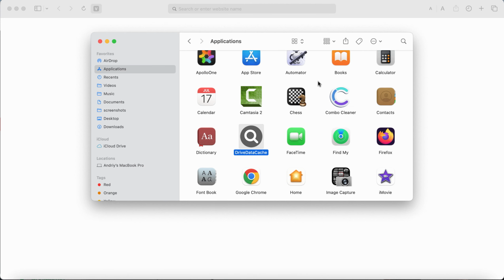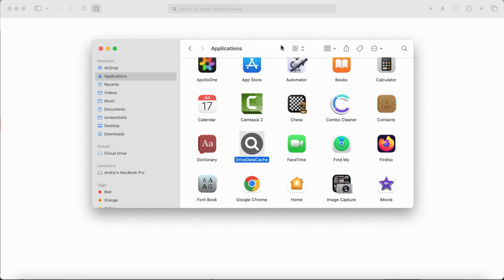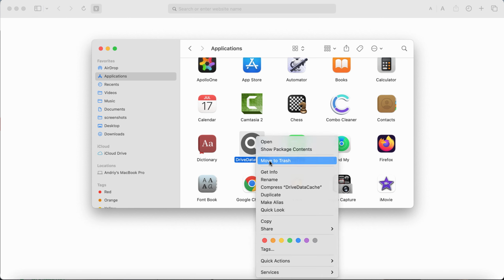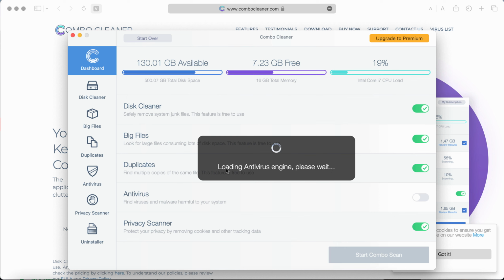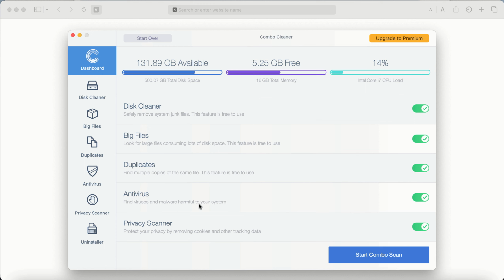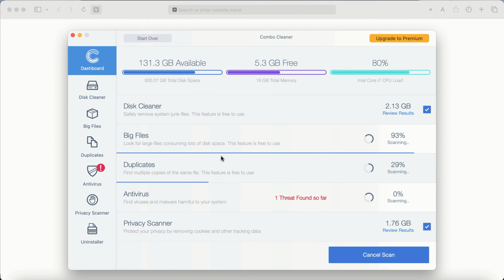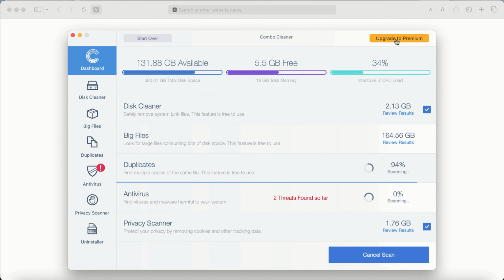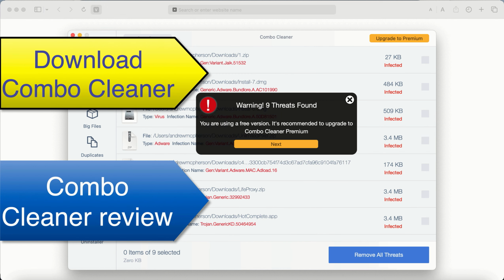DriveDataCache adware on Mac - how to remove?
DriveDataCache is a new adware attacking many Mac devices these days. DriveDataCache adware shows its many annoying ads not related to the sites you visit. Don't tolerate it! Remove this adware with Combo Cleaner Antivirus via the official

Optionally, follow the manual tips given in the video tutorial.

More information about this threat can be found in this detailed guide